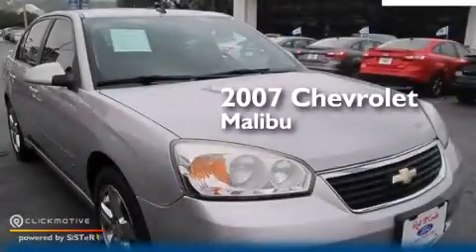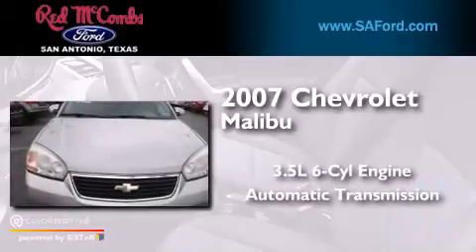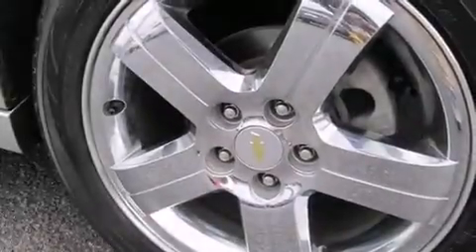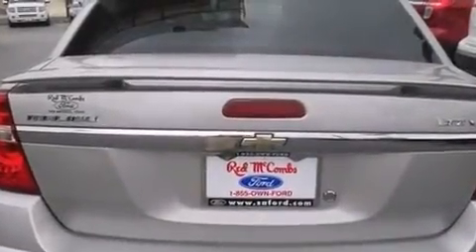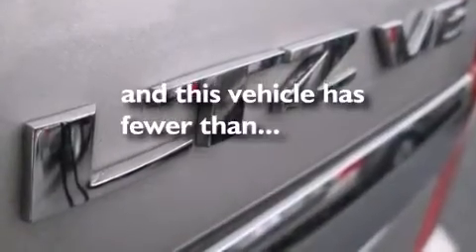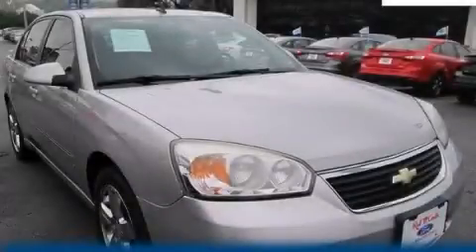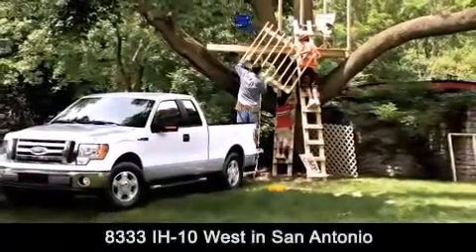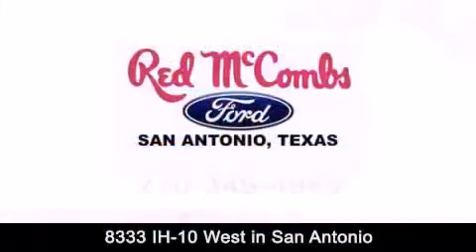2007 Chevrolet Malibu San Antonio TX Red McCombs Ford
Walk around Video for our 2007 Chevrolet Malibu here at Red McCombs Ford . Red McCombs Ford has been honored to serve the San Antonio , Kirby , New Braunfels , and Boerne , TX area . We promise that your experience at our dealership will exceed your expectations ! We have a great selection of new and used vehicles and would love to tell you about any additional discounts on the 2007 Chevrolet Malibu . Come to the 5 time President's Award winning Ford ! Year : 2007 Make : Chevrolet Model : Malibu Engine : Gas V6 3.5L/214 Trans . : Automatic Exterior : Silverstone Metallic Miles : 65,888 Interior : Call For Color Stock : 313750D Red McCombs Ford 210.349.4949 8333 IH - 10 West San Antonio , TX 78230